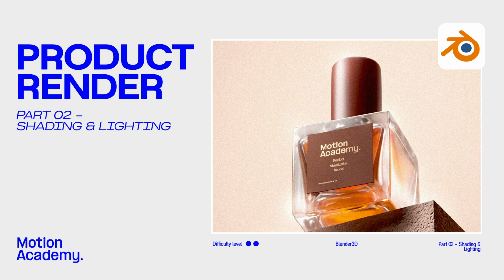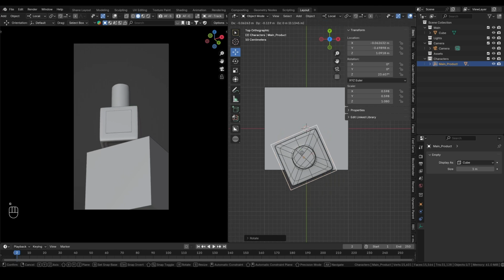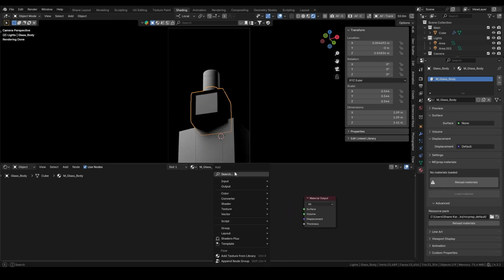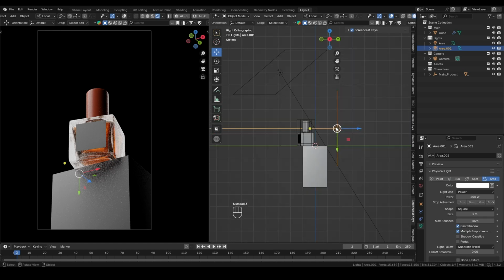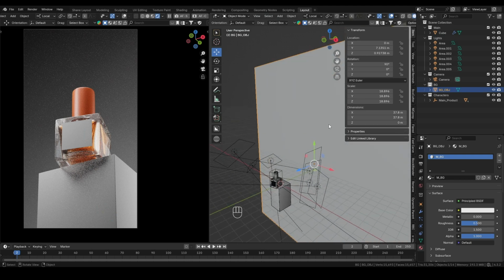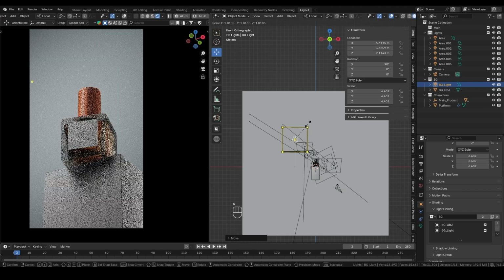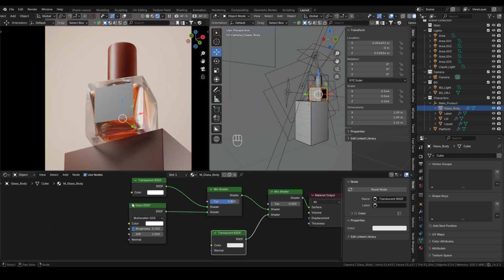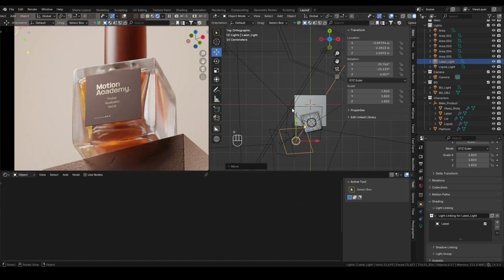Realistic Product Renders in Blender - Part 02 [Shading and Lighting]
In this video, we will set up the lights and shading to get a realistic render. We will discuss our process in detail and do what we do best. :)

Hope you guys enjoy the tutorial. Let us know if there are any suggestions in the comment section below.👇